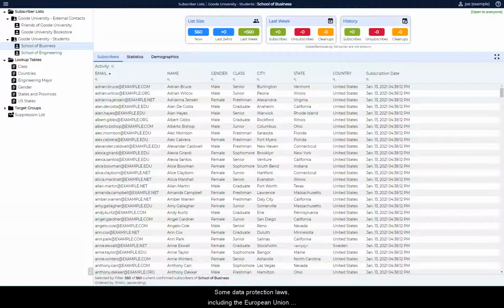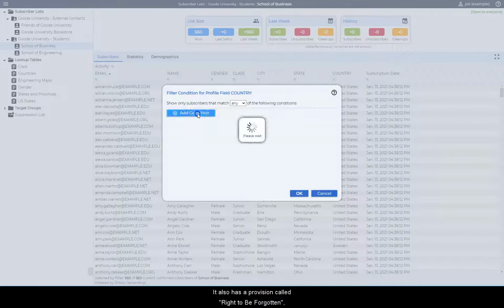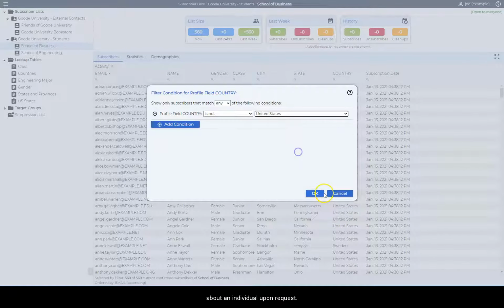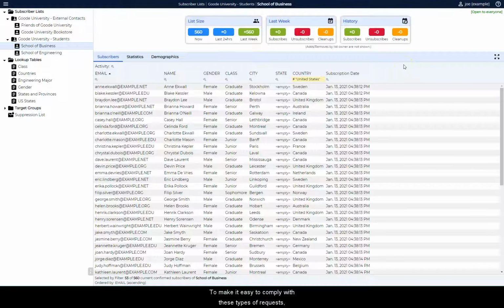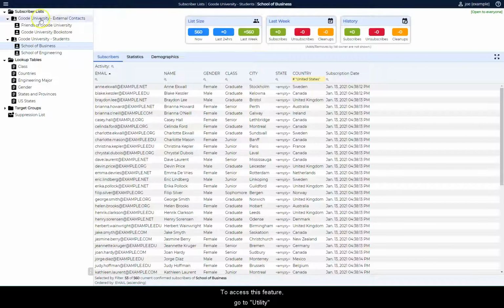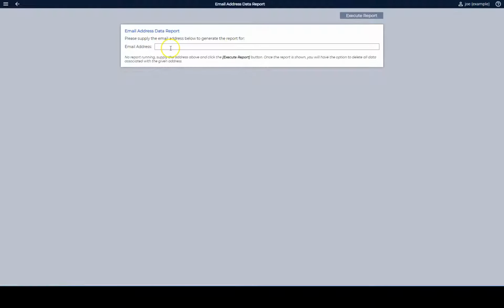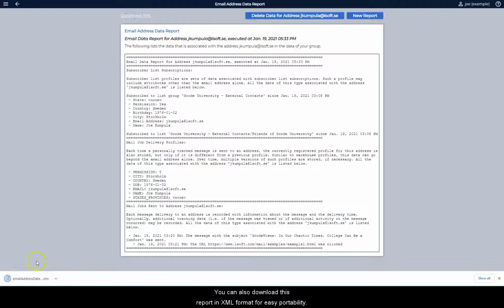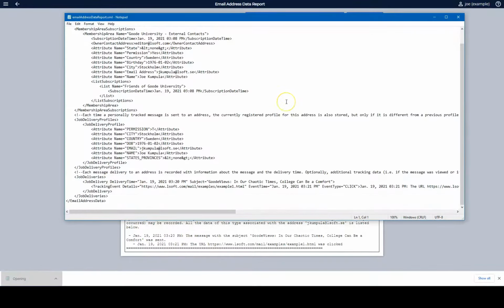How to delete all data associated with a certain email address in LISTSERV® Maestro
Some data protection laws, including the European Union GDPR, have provisions that give people the right to know exactly what personal data of theirs has been collected and stored. It also requires organizations to delete all personal data about an individual upon request. This guide shows how you can create a report showing all personal data collected about a subscriber and how you can easily delete it, ensuring compliance with even the strictest data protection regulations.